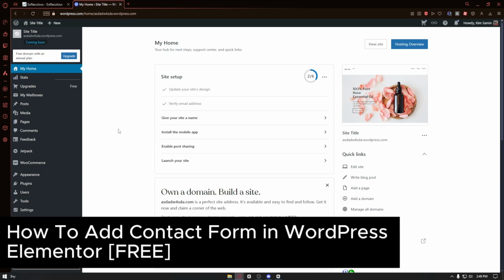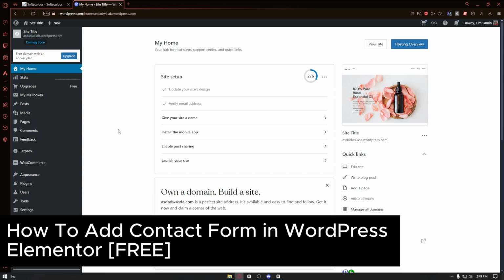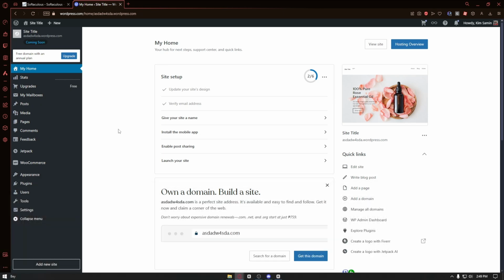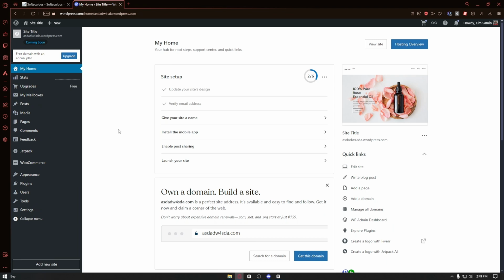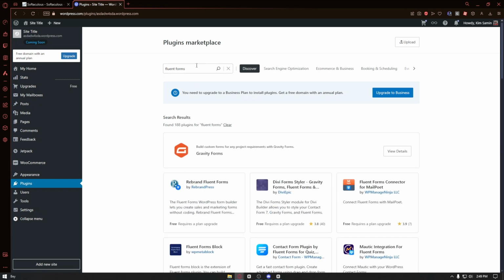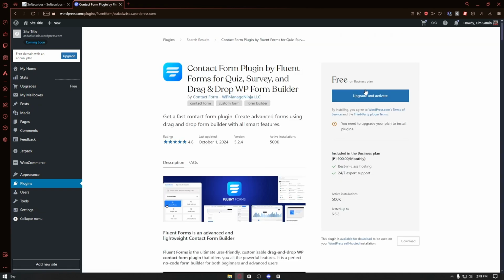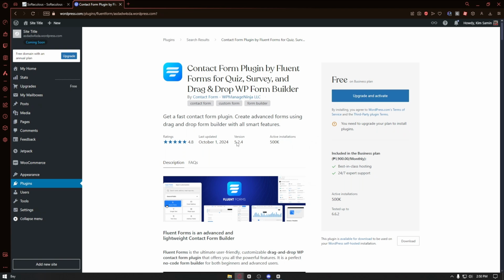How To Add Contact Form in WordPress Elementor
Searching for a guide on How To Add Contact Form in WordPress Elementor ? We've got a video for you! This video will provide a detailed explanation of How To Add Contact Form in WordPress Elementor . Watch our video and learn this easy process.